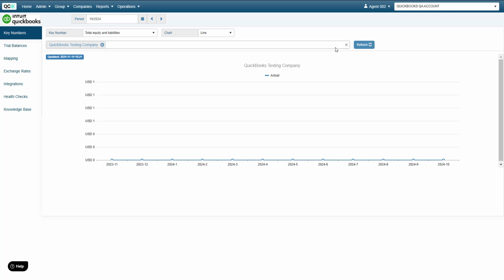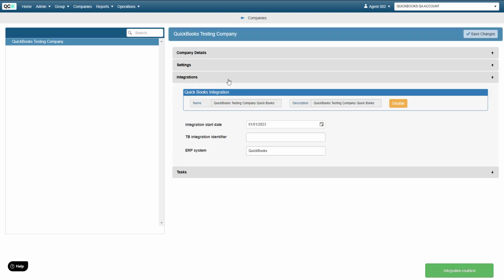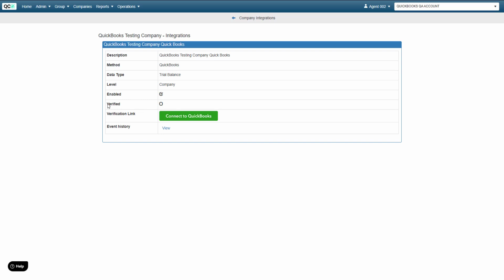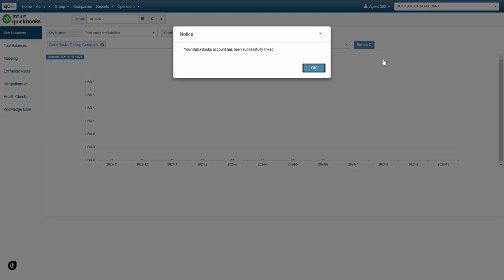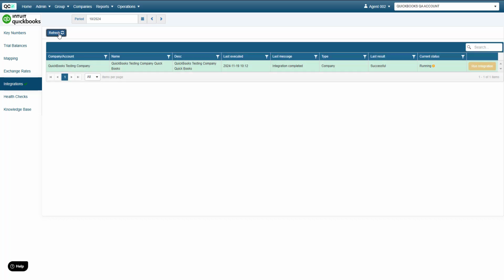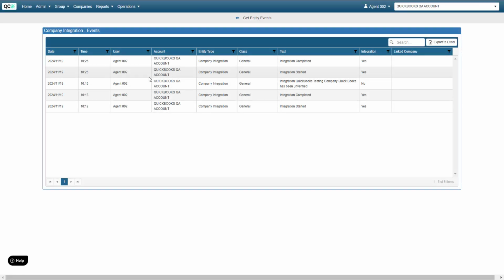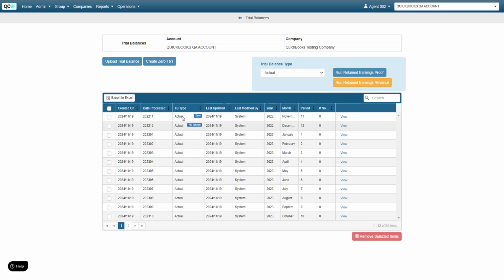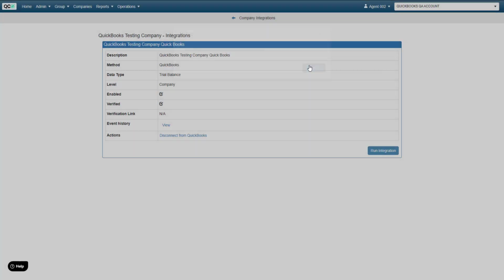QuickBooks Integration Video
A video tutorial on how to connect your company to QuickBooks, run integrations, view integration history and how to disconnect from QuickBooks.